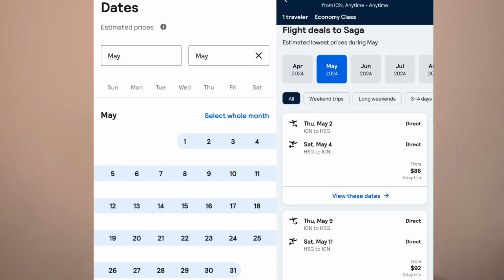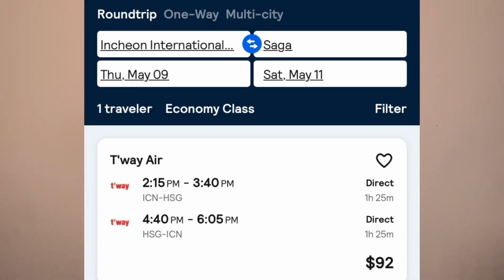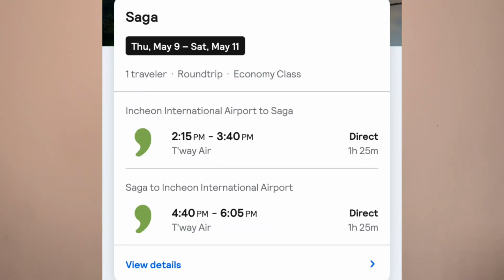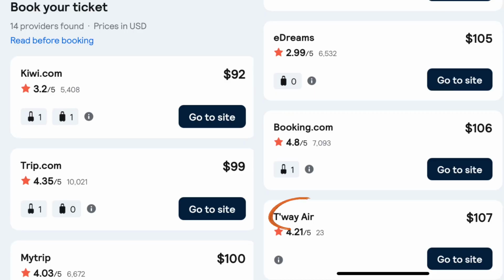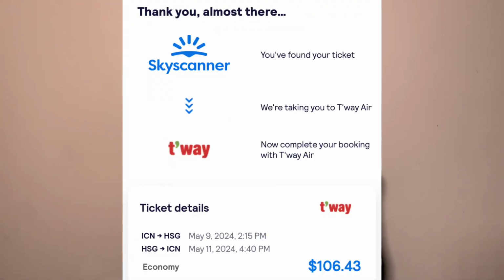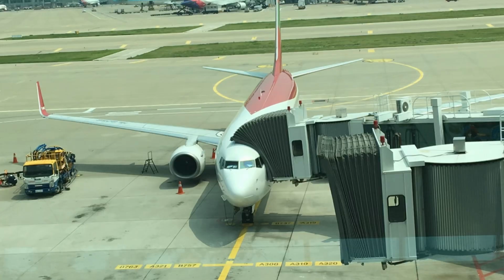KYOTO TRAVEL Guide | Black Woman Visits Japan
This week's travel guide is to Kyoto, Japan! From enchanting temples to relaxing onsen, Kyoto offers a treasure of cultural experiences waiting to be discovered. In this video I share must-visit attractions, budget-friendly accommodations, delicious vegetarian options, and essential travel tips for a seamless journey for first time travelers. Get ready to immerse yourself in the beauty and tradition of Kyoto like never before!

00:00    Intro
00:20    Skyscanner
2:20      Incheon Airport
3:40      Budget Hostels
5:25      Smart Toilets
6:37      Pocket Wifi
7:35      Things to do
10:10     Onsen
15:00    Japan Rail Pass
15:55    Shinkansen
17:50    Bowing culture
19:15    Japanese Yen
19:50   Japanese food
21:20    Green Tea
23:45    Traveling while black
25:00    Is Solo Travel scary?

Links
**TRAVEL INSURANCE I use**